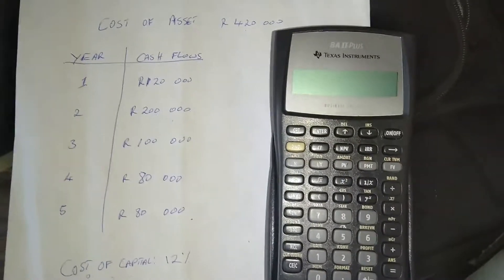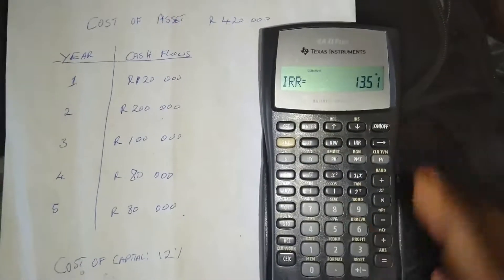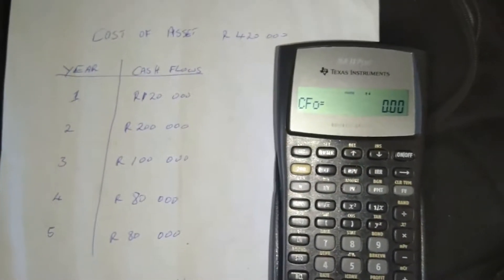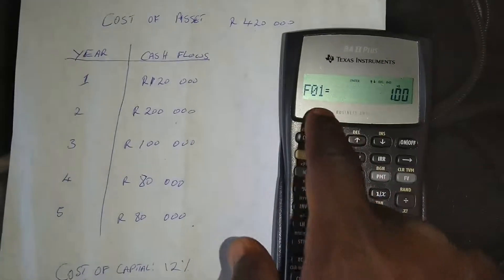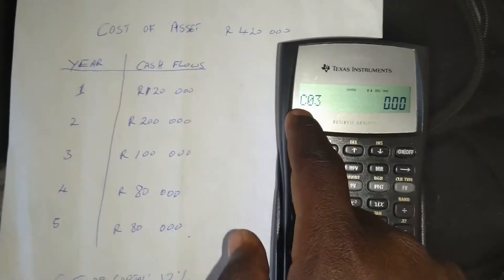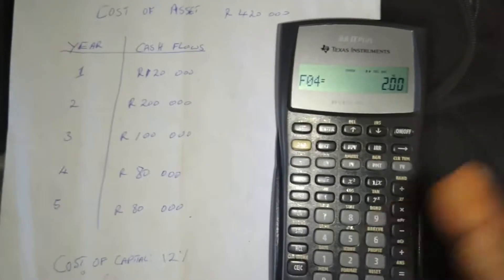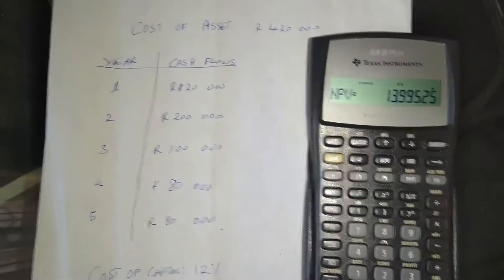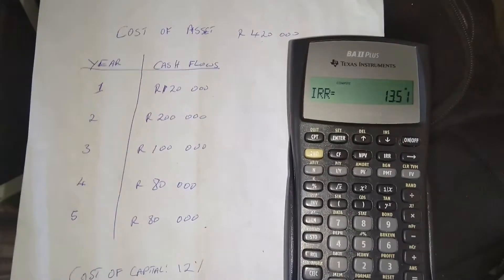NPV & IRR | BA II PLUS (Texas Instrument)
In this lesson, we go through an example of how to calculate the Net Present Value (NPV) and the IRR (Internal Rate of Return) using the Financial Calculator BA II PLUS (Texas Instrument). Check it out.